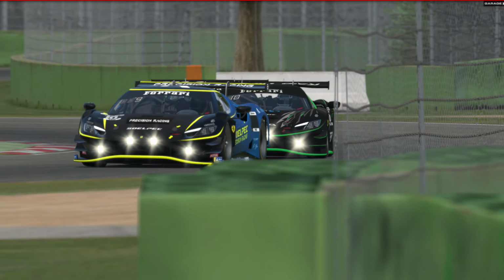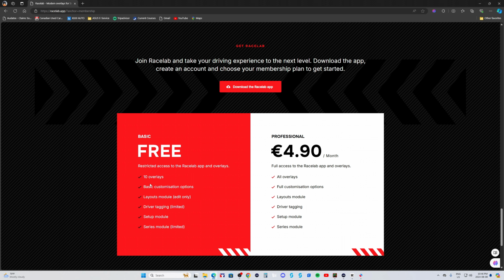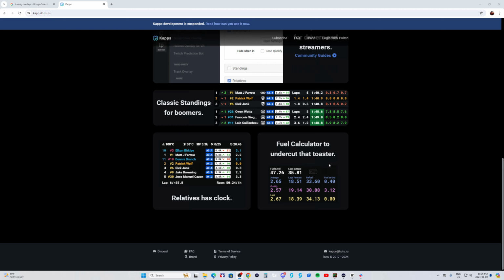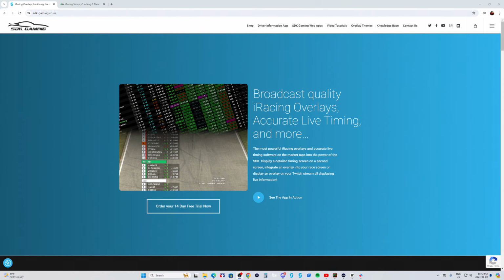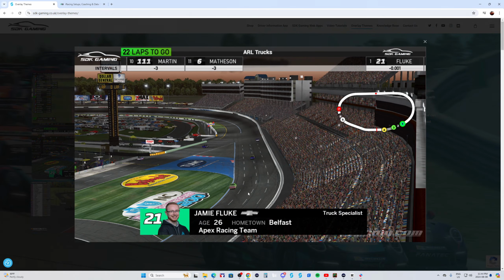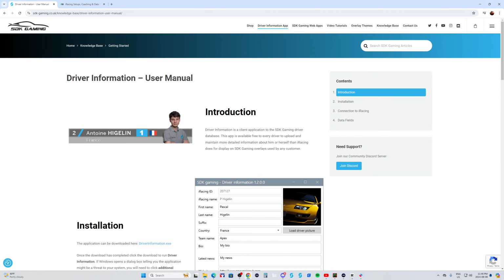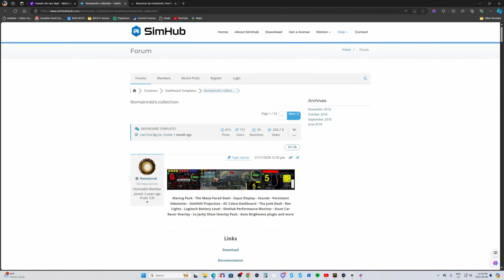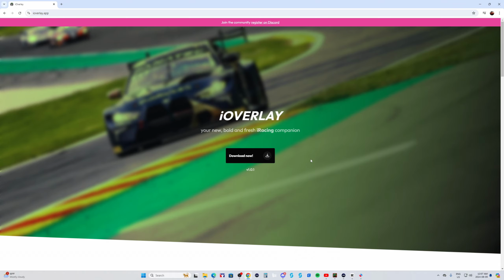Iracing's UI is dated, Let's look at better Overlay options!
iRacing has a dated in cockpit UI and Today we take a look at 5 options that are much better than iRacing's in cockpit UI.